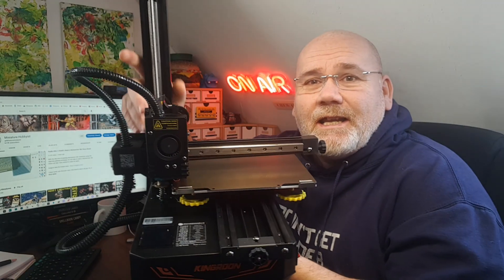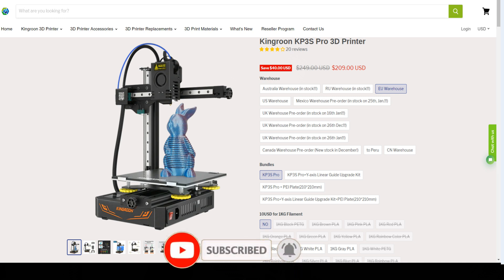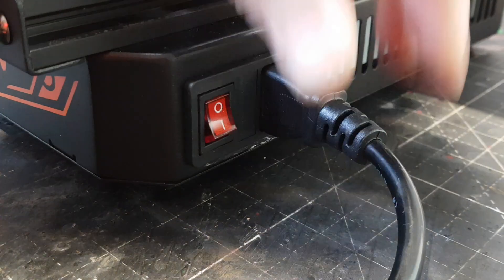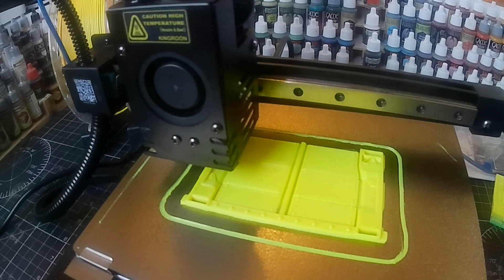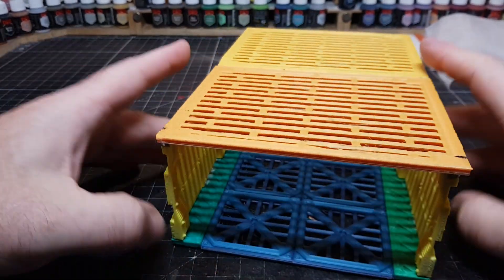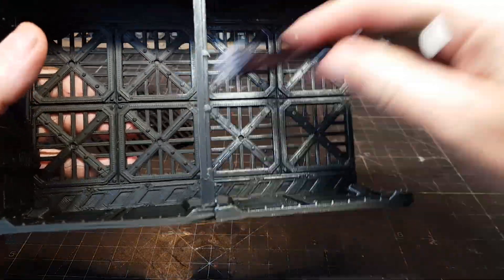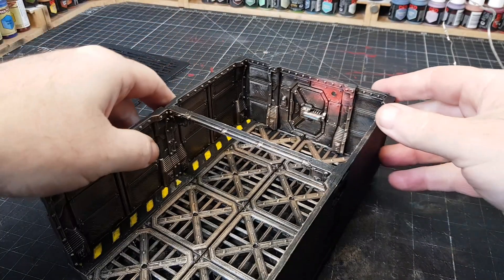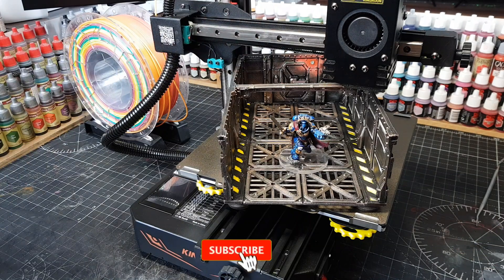START 3D Printing with the Kingroon P3S PRO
I try out a budget 3D printer thats small and quiet to print some space hulk terrain for Warhammer 40k, Kill Teams etc..

Features:
Compact design but a decent print volume of 200*200*200mm.
Reliable titan direct extruder with 3:1 gear ratio.
Build-in switching power supply.
Resume printing when unexpected power failure or filament outage happens.
TMC2225 stepper driver ensured quiet printing.
Enhanced accuracy by X and Z-axis linear guide rails.
Stable print bed operation with larger support underneath.
95% pre-assembled for about 15 minutes of quick installation.